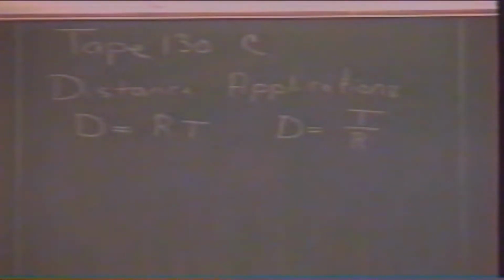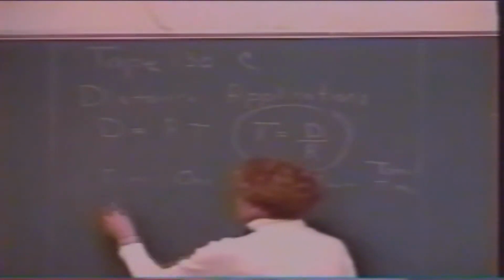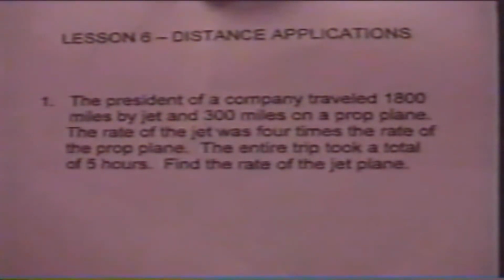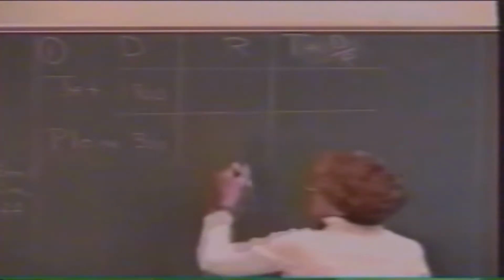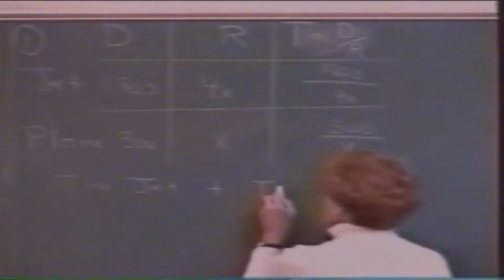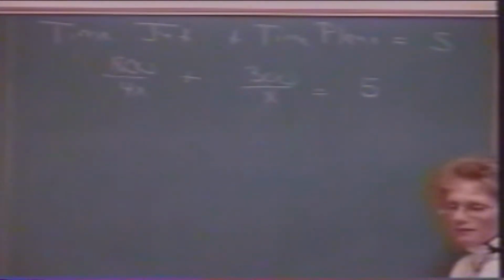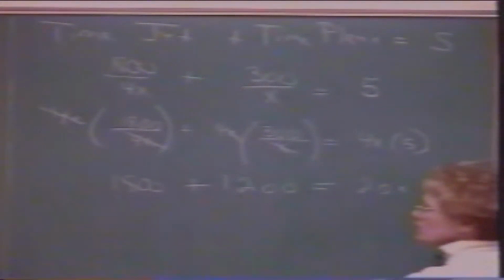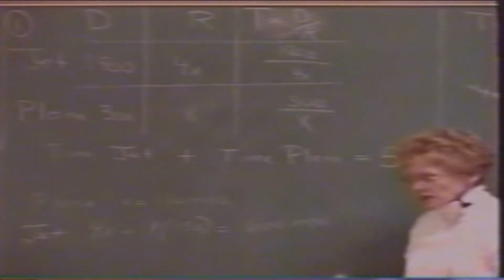Quadratic Equations: Applications (Distance, Work) Pt1